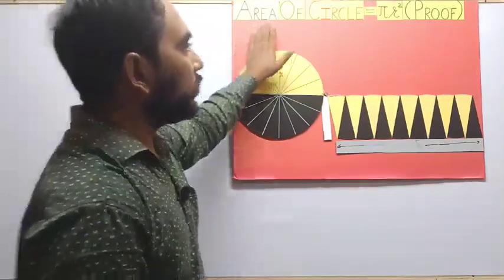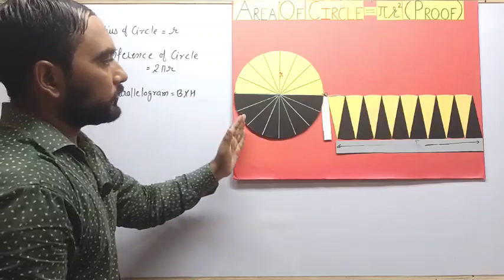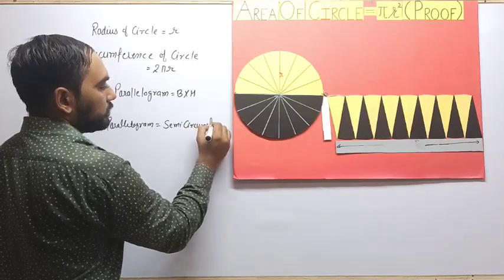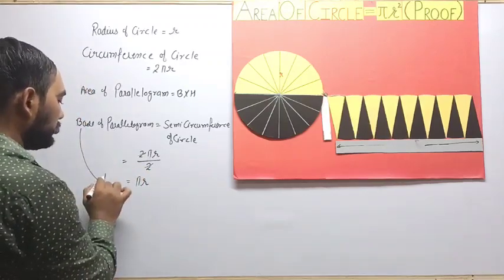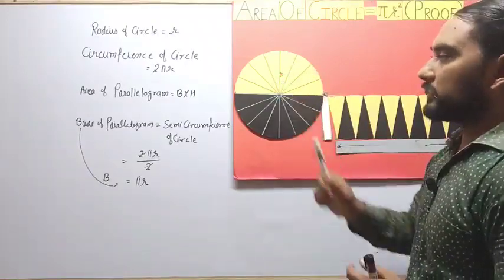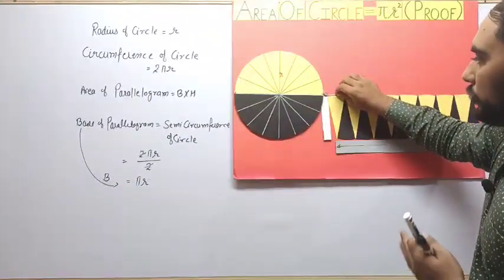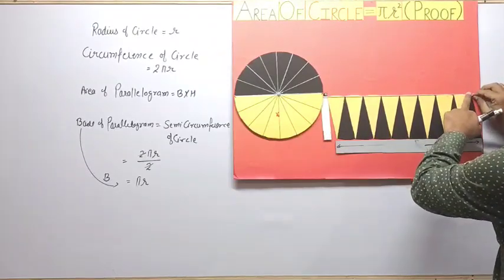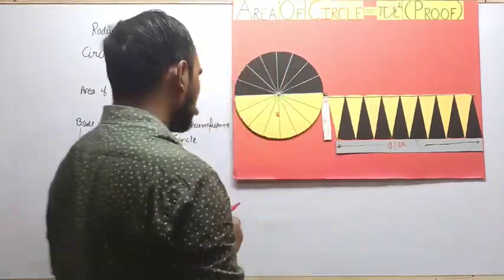AREA OF CIRCLE (PROOF) RAJINDER KUMAR MATH MASTER